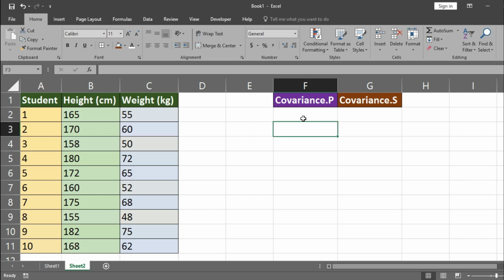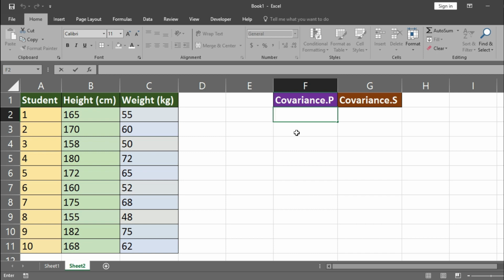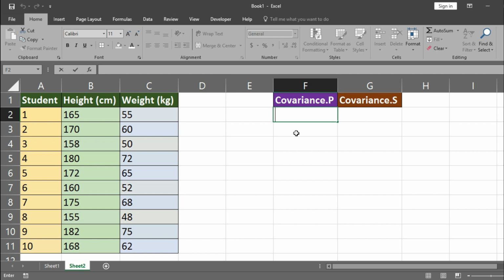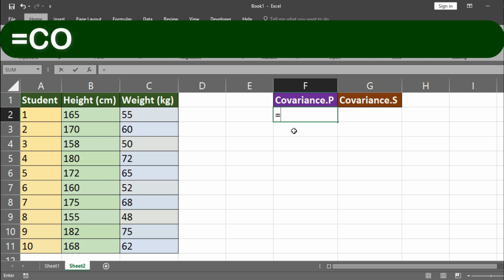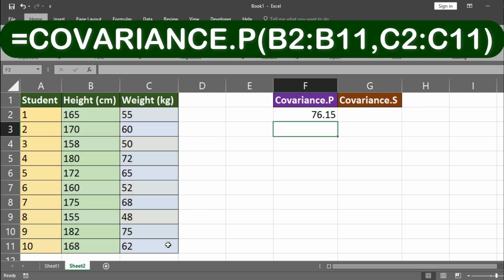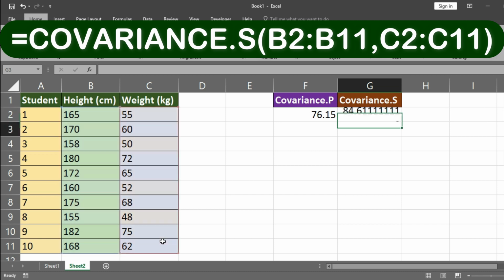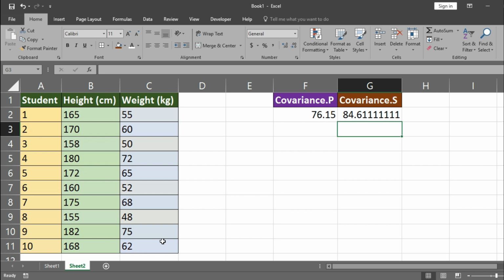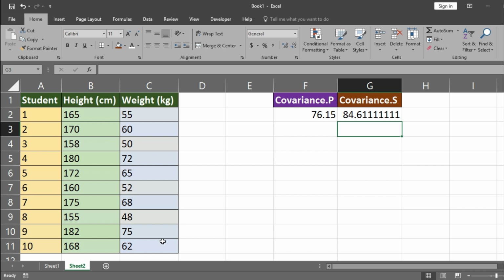How to Find Population and Sample Covariance in Excel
In this video, we'll delve into the concepts of population covariance and sample covariance using Excel. These statistical measures are crucial in understanding the relationship between two sets of data.

Let's start by understanding the difference between population covariance and sample covariance. Population covariance, calculated using the COVARIANCE.P function in Excel, assumes that your data represents the entire population you're interested in. On the other hand, sample covariance, calculated using the COVARIANCE.S function, assumes that your data represents a sample from a larger population.

Now, let's take a look at some sample data to better understand these concepts. Here, we have data on the heights and weights of ten students.

To calculate population covariance and sample covariance in Excel, we'll use the COVARIANCE.P and COVARIANCE.S functions, respectively.

For population covariance, we use the formula:
=COVARIANCE.P(HeightRange, WeightRange)

And for sample covariance, it's:
=COVARIANCE.S(HeightRange, WeightRange)

After applying these formulas to our data, we get the following results:

Population Covariance: 76.15
Sample Covariance: 84.6111

These values represent the covariance between height and weight for our given data set. In summary, population covariance gives us an estimate of the covariance for the entire population, while sample covariance is based on a subset of the population, making it more suitable for samples.

Understanding these concepts is essential for analyzing relationships between variables and making informed decisions based on data.